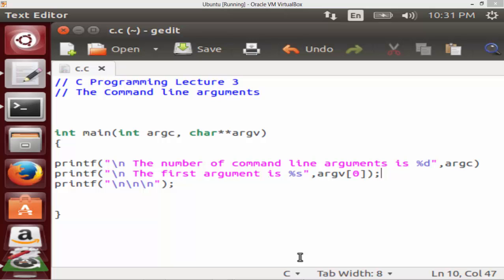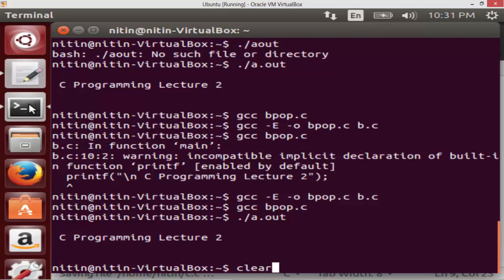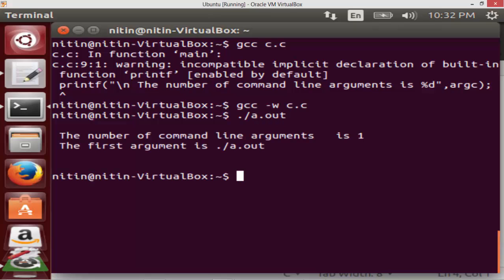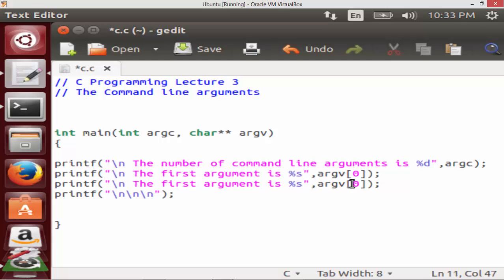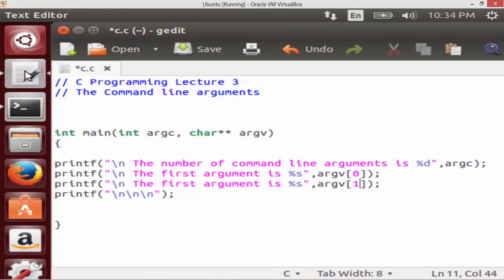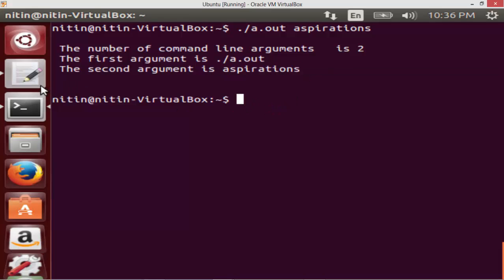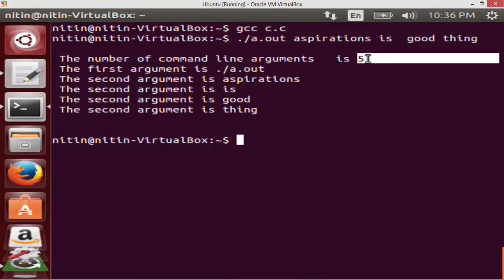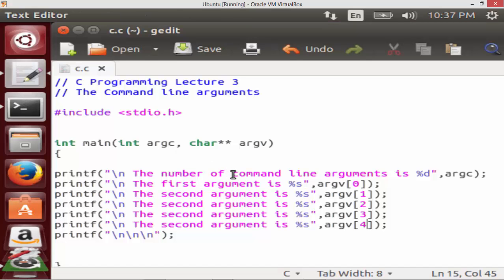C Programming Lecture 3